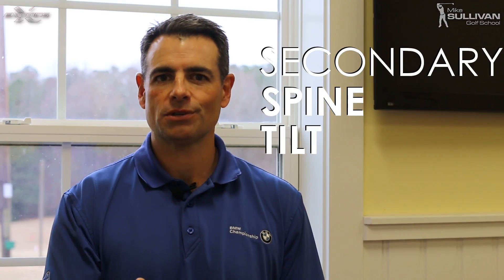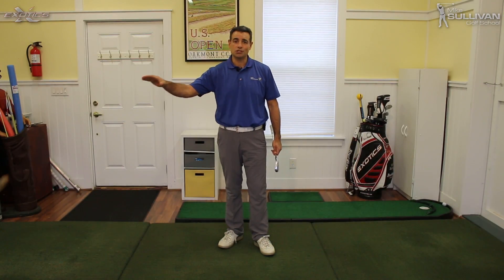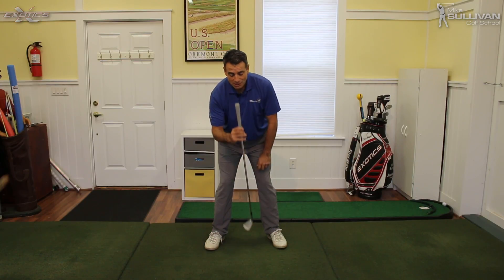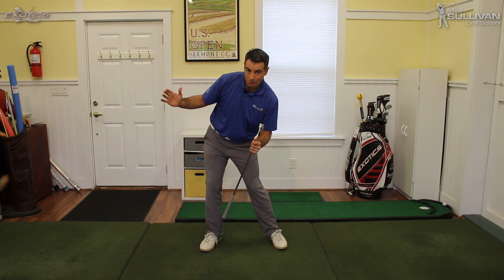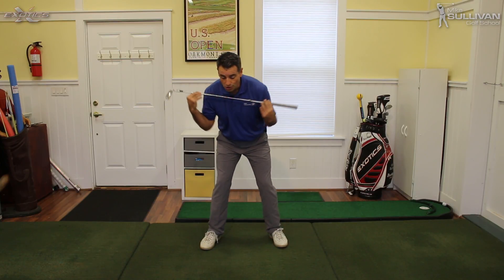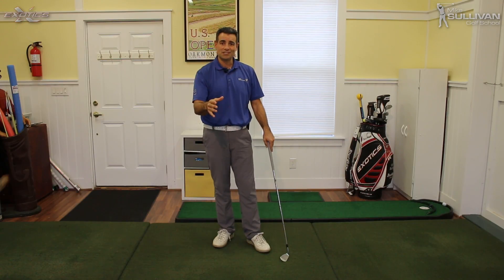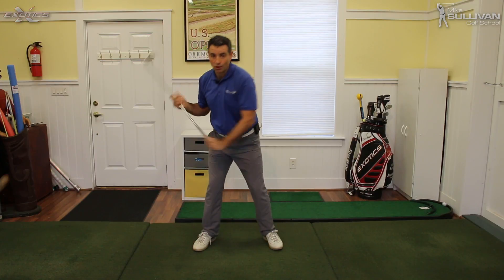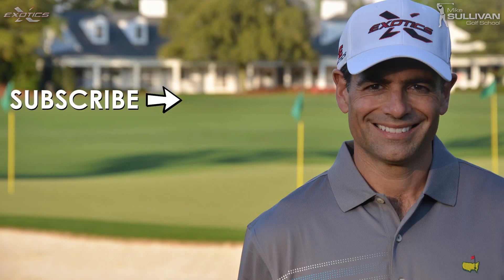Secondary Spine Tilt in Golf, Why You Need It!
Most golfers never even think about what a secondary spine tilt is and why it's so important.  In order to pivot correctly, you need to set up correctly.  This video will help all facets of your ball striking.  Stop slicing, topping and chunking!